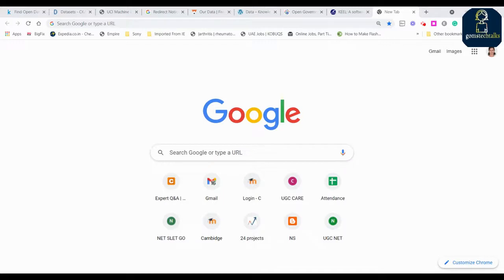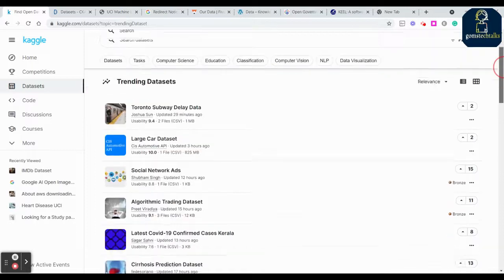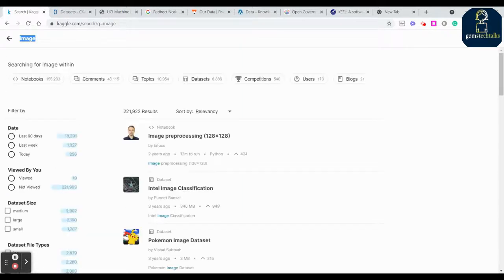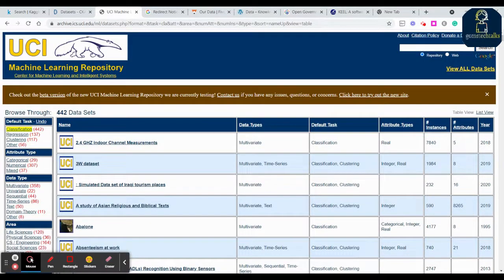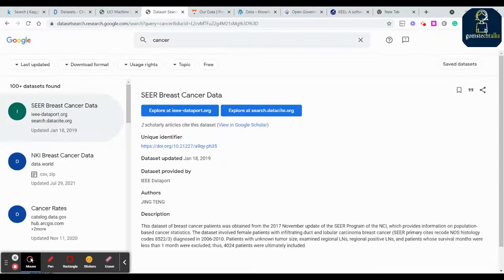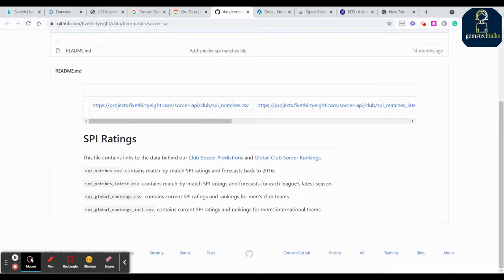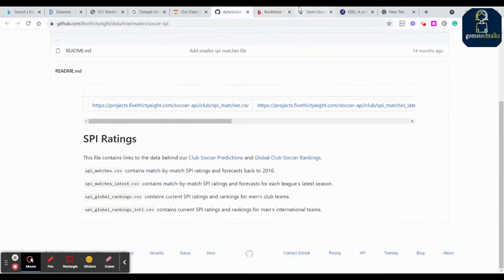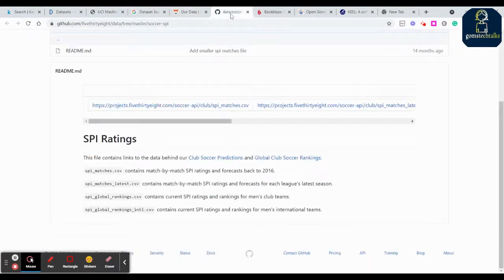Top 8 free Dataset Sources for research and projects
TOP 8 FREE DATASET RESOURCES

Where do you turn for free datasets to use?

Today I’m going through my Top 8 free dataset resources. While there are MANY more resources than what I’m going to mention here, these are a few that will give you access to millions of different datasets around the world.